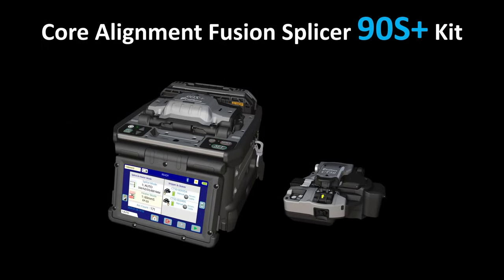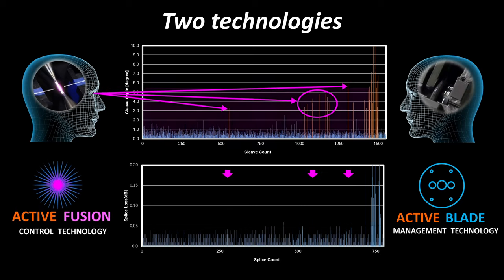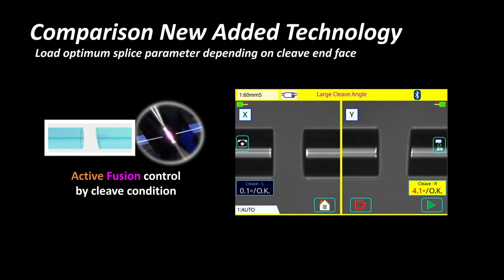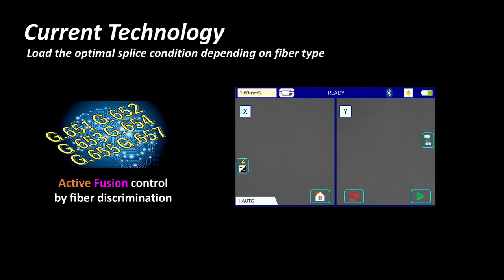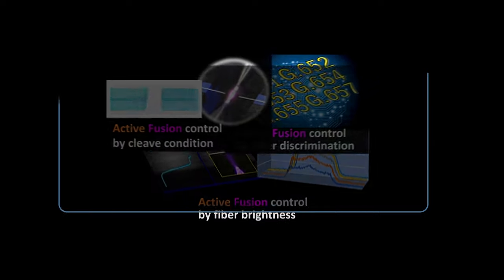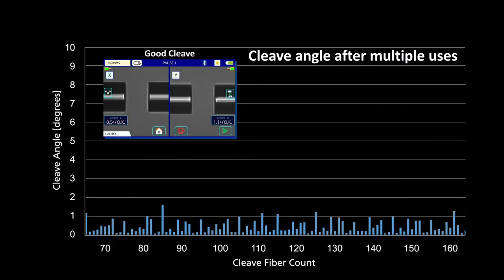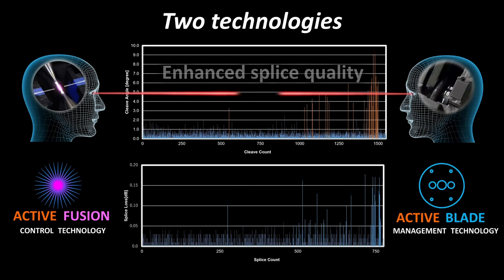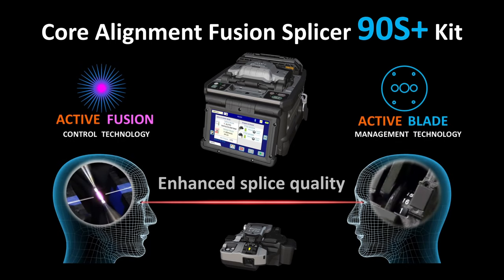Fujikura Core Alignment Fusion Splicer 90S+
The 90S+ is a core alignment fusion splicer, setting a new standard in the market for fusion splicing. The 90S+ is packed with a whole host of new and enhanced features, specifically developed to enable faster splice cycle times with higher precision.